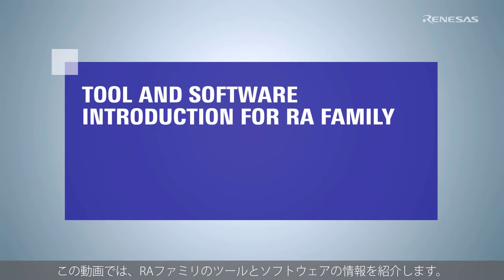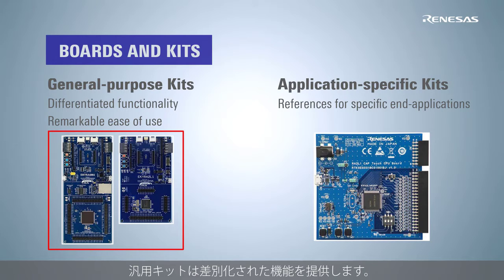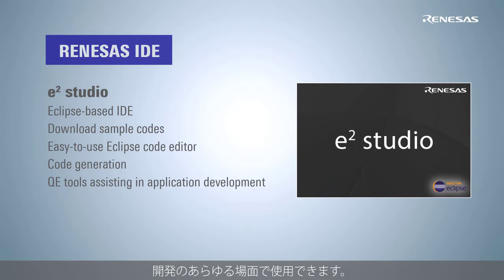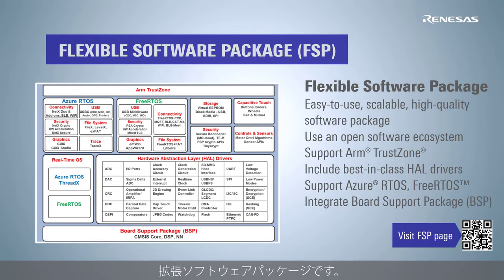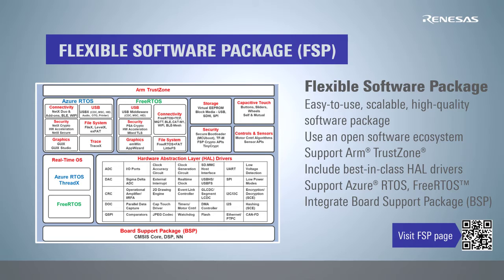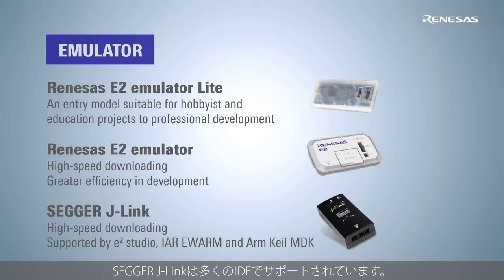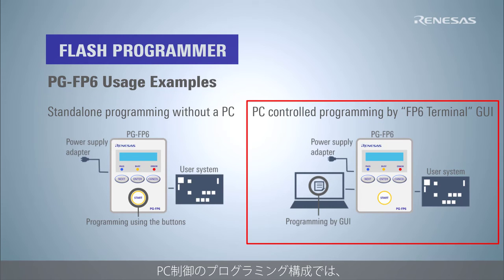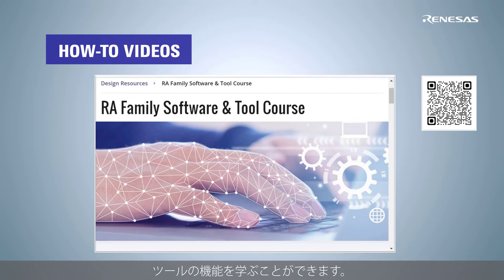クイックスタートガイド - RAファミリ向けツール&ソフトウェアのご紹介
この動画では、RAファミリ向けの開発ツールやソフトウェアについて紹介します。
 0:00:00 オープニング
 0:00:13 RAファミリーツールとソフトウェア
 0:00:27 ボードとキット
 0:00:44 統合開発環境
 0:00:57 Renesas製IDE – e² studio
 0:01:22 パートナー製コンパイラ
 0:01:30 Flexible Software Package (FSP)
 0:02:10 オンチップデバッグエミュレータ
 0:02:33 フラッシュプログラマ
 0:03:19 Webサイト – How-to Videos